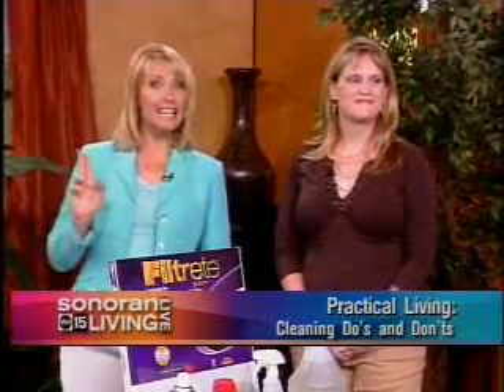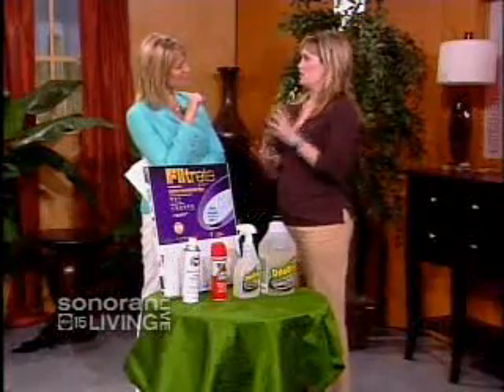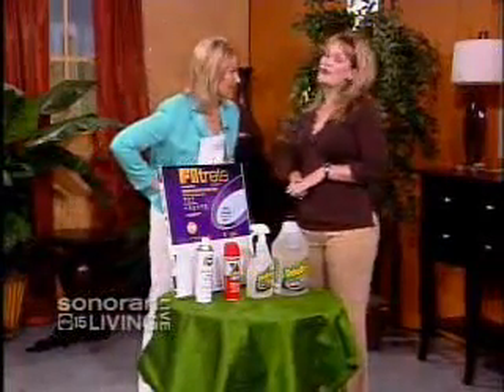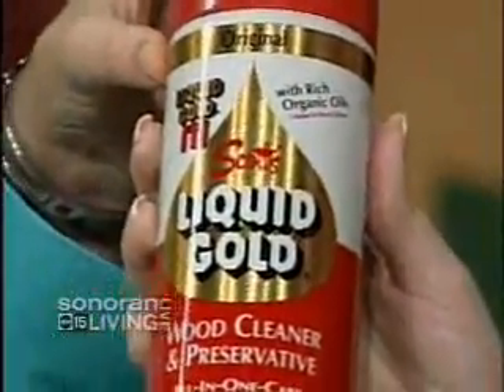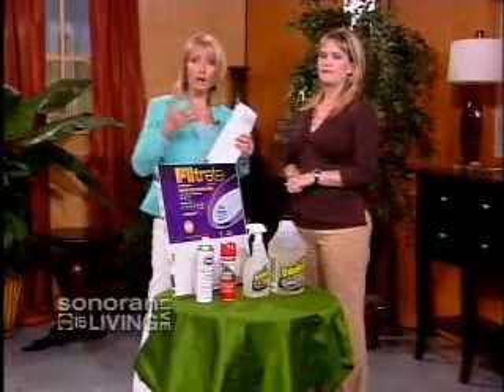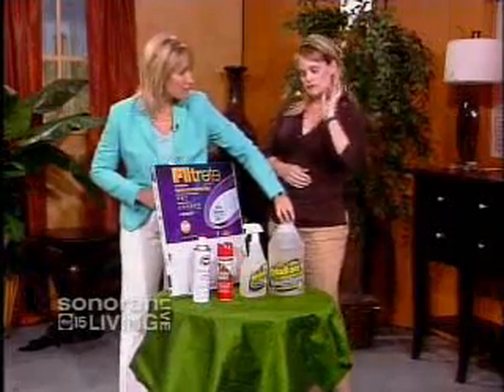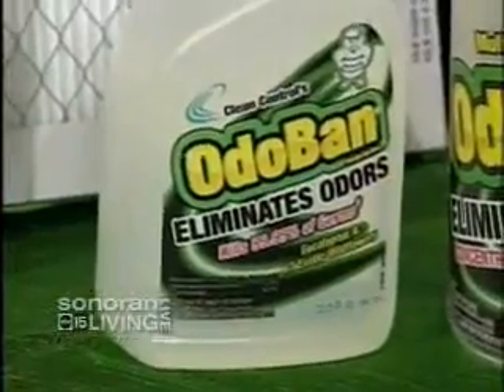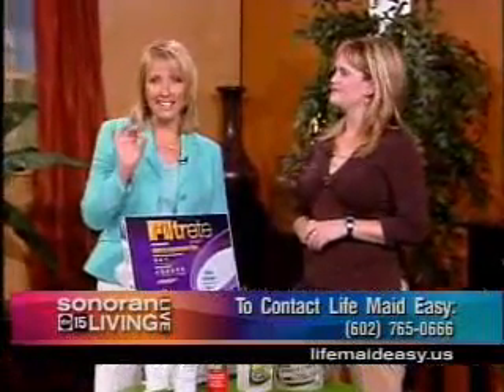Dusting and Cleaning Hard Water Stains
Lanette from Life Maid Easy, tells how to get the grime left by hard water, off of your shower. She also lets you in on why it is bad idea to use Pledge to dust your wood furniture.